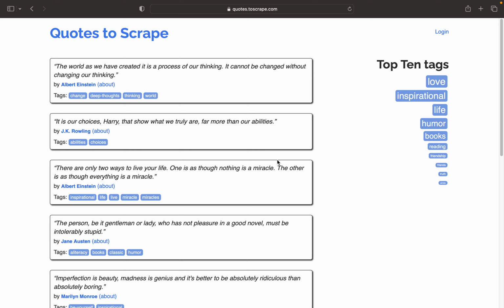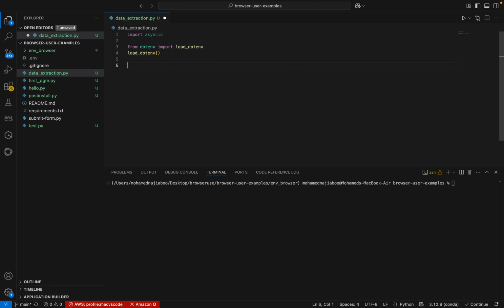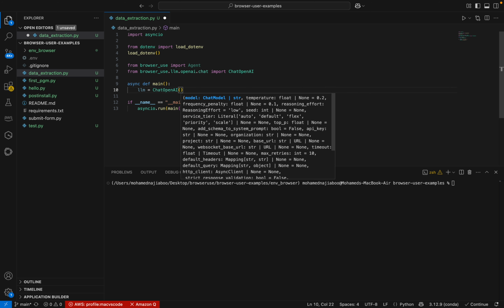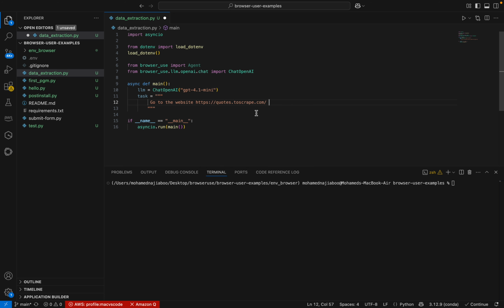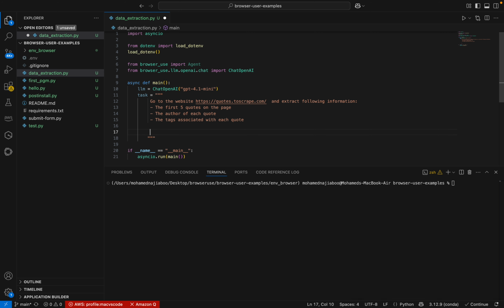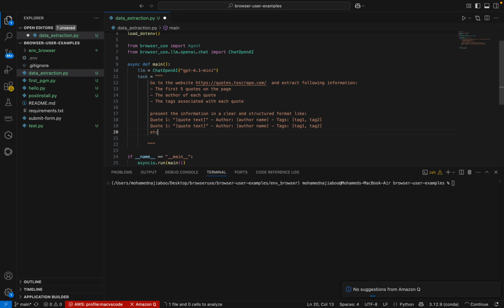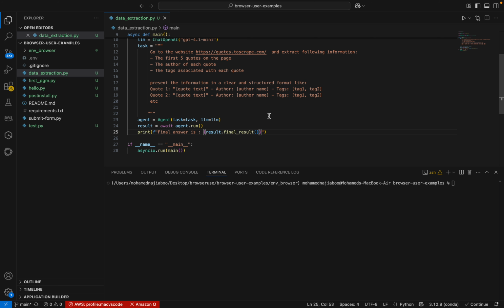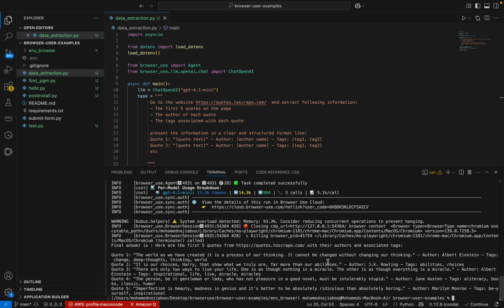Automate Web Scraping with AI Agents - Browser-Use Python Library Tutorial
🚀 Learn how to extract data from any website using Browser-Use, the revolutionary Python library that combines AI agents with web automation!
In this comprehensive tutorial, you'll discover how to:
✅ Set up Browser-Use with OpenAI GPT-4 integration
✅ Create intelligent web scraping agents that understand natural language
✅ Extract quotes, authors, and tags from websites automatically
✅ Structure scraped data in clean, readable formats
✅ Handle dynamic websites with AI-powered automation
🔧 What You'll Build:
A Python script that automatically navigates to quotes.toscrape.com and extracts the first 5 quotes along with their authors and tags - all with just a few lines of code!
📋 Code Covered:

Browser-Use library installation and setup
OpenAI API integration with GPT-4
Async programming patterns
Web data extraction techniques

🎯 Perfect for:

Python developers
Web scraping enthusiasts
AI automation beginners
Data extraction professionals

💻 Source Code: Available in the description
⏰ Timestamps:
0:00 - Introduction
0:30 - Browser-Use Library Overview
2:00 - Setting Up the Environment
4:00 - Writing the Scraping Agent
7:00 - Running and Testing the Code
9:00 - Results and Next Steps